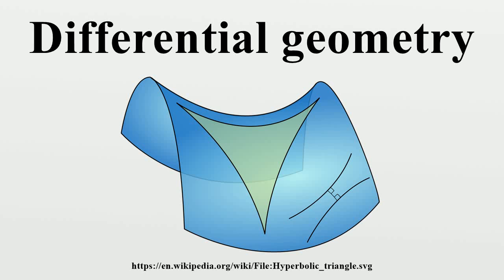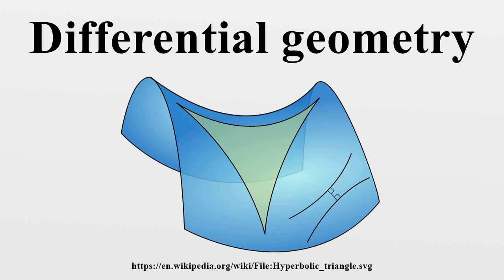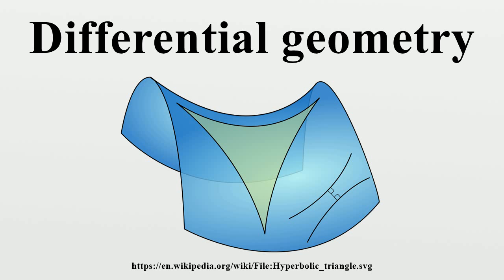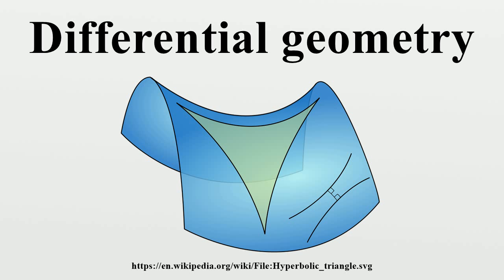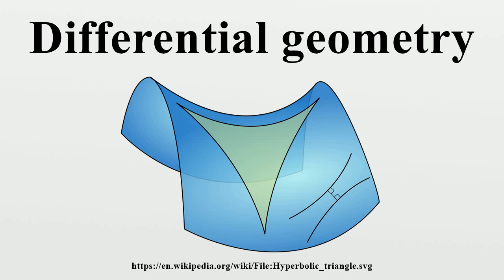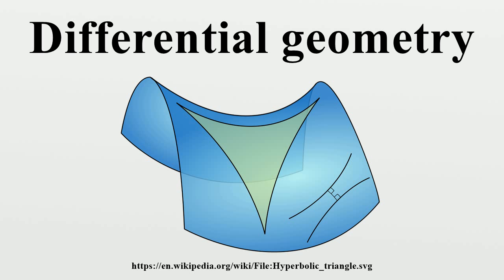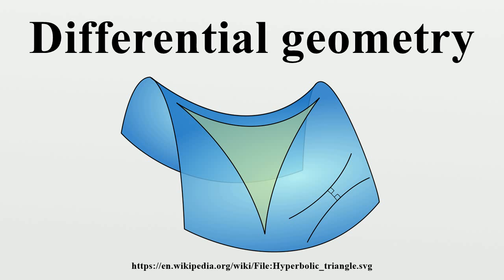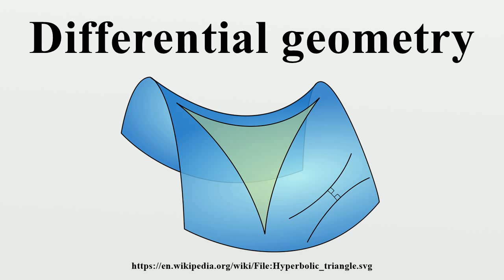Differential geometry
Differential geometry is a mathematical discipline that uses the techniques of differential calculus, integral calculus, linear algebra and multilinear algebra to study problems in geometry.The theory of plane and space curves and surfaces in the three-dimensional Euclidean space formed the basis for development of differential geometry during the 18th century and the 19th century.

Image-Copyright-Info